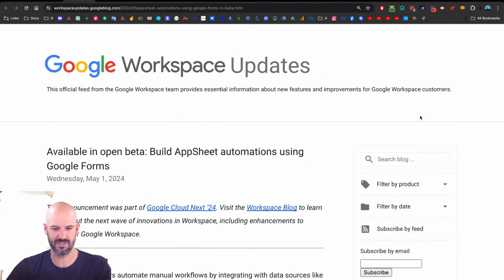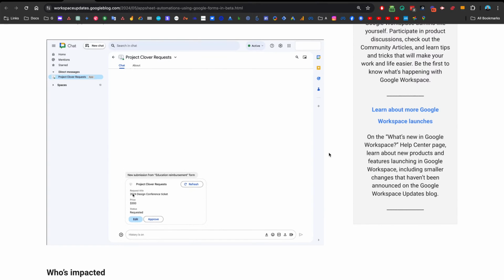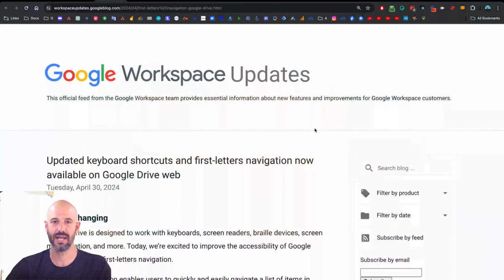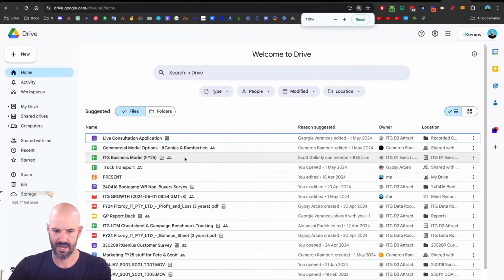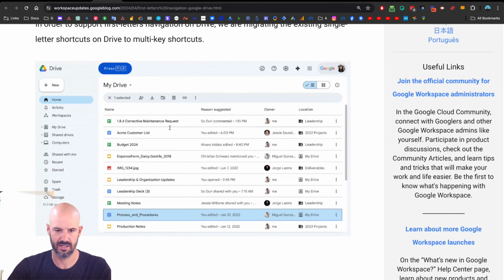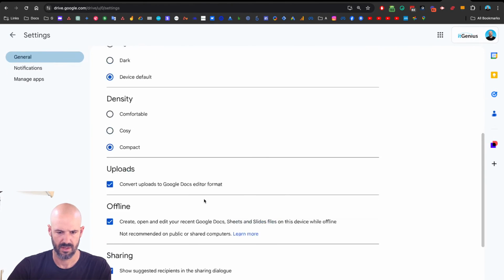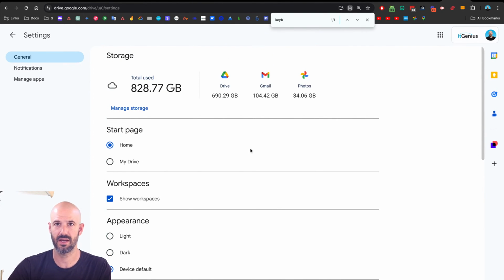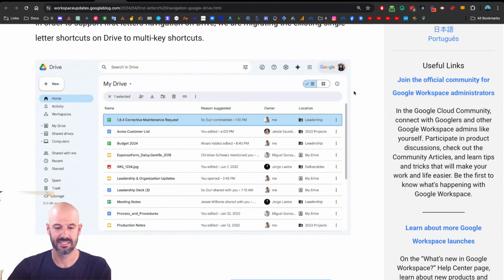What's NEW in Google Workspace? | New Updates Summary April 2024 Pt 1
What's NEW on Google Workspace Part 1

Check out the latest updates that Google has done to improve Workspace and get the chance to ask Peter Moriarty questions.

and upvote the questions you'd like to be answered.